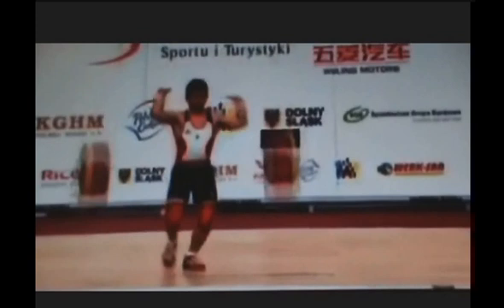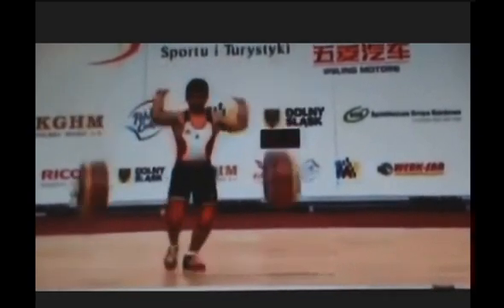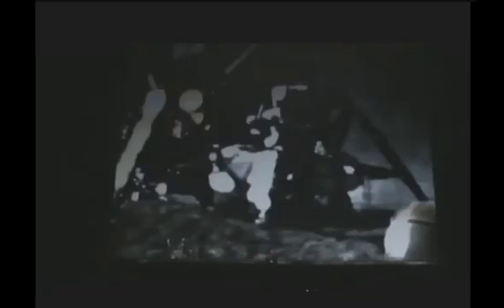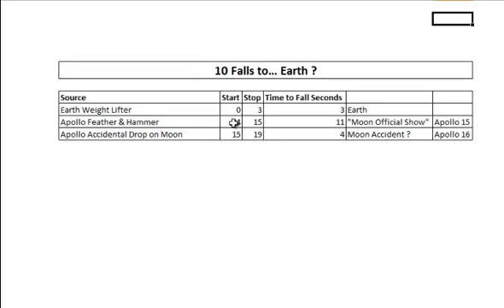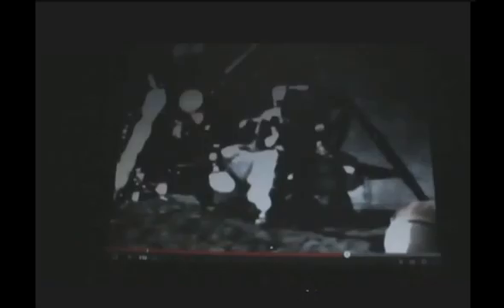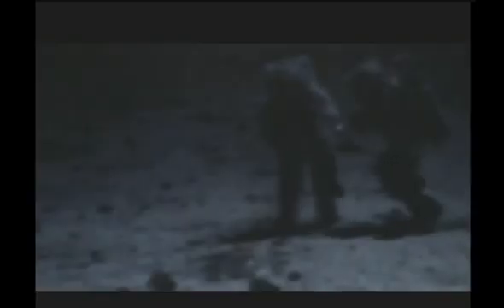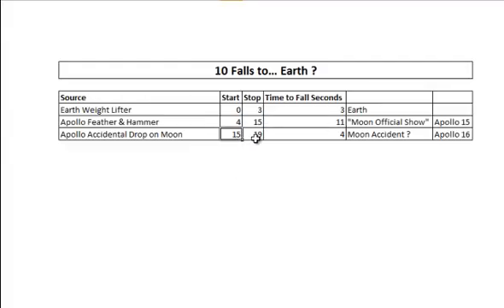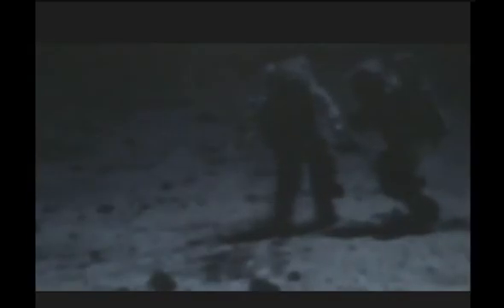Apollo Moon Hoax, Gravity on Moon same as Earth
During Apollo 16, a rock sample fell off the back pack of one of the astronauts.
This video looks at the time it took to fall to the Earth - and shows that it was pretty much the same as the time it would take on Earth -- A lot shorter that the time the staged Feather and Hammer drop form Apollo 15 that took a long tome to fall.
- The Accidental fall was at Earth speed and the staged show was at Lunar speeds ... Gotcha ?